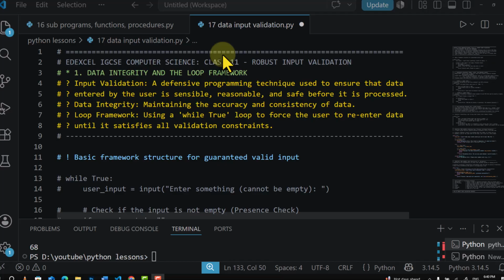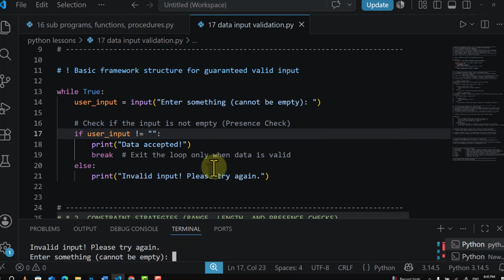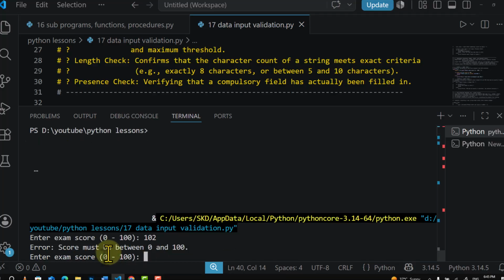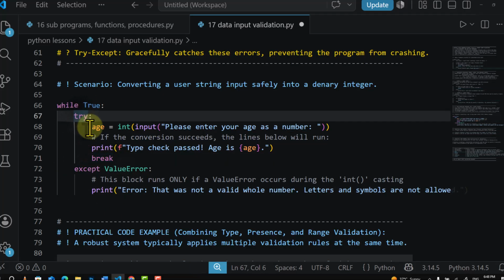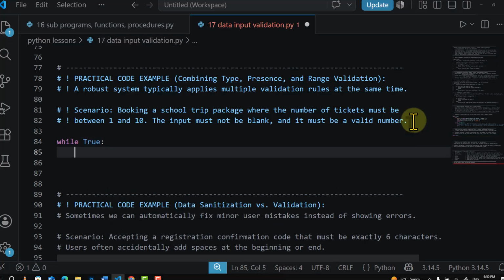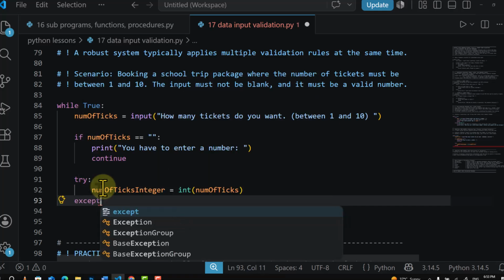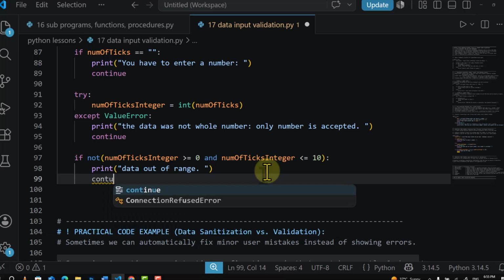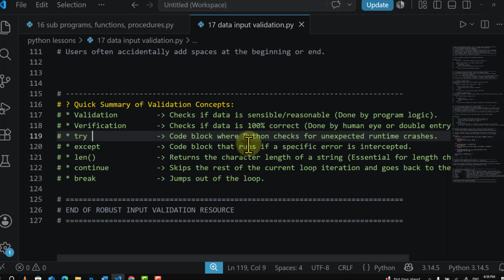21 Python Input Validation Tutorial | Mastering Input Validation Loops & Methods | IGCSE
Keep the bad data out! In this video, we dive into Input Validation, one of the most critical automated checks required by the Cambridge IGCSE Computer Science (0478 / 0984) syllabus.

In Paper 2, examiners constantly ask you to write code or pseudocode that ensures a user enters sensible data. Whether it's a password that needs to be a certain length or an exam score that must be between 0 and 100, validation loops are an absolute requirement to guarantee clean inputs.

In this tutorial, we break down:
- The fundamental concept of Input Validation and why computers cannot trust user data.
- Creating continuous loops (while loops) that refuse to break until valid information is entered.
- The major types of validation checks required for your exam:
  1. Range Check (e.g., age must be between 11 and 18)
  2. Length Check (e.g., password must be at least 8 characters)
  3. Presence Check (e.g., input cannot be left completely blank)
  4. Type Check (e.g., ensuring a value is an integer)
- Translating your Python input validation templates directly into IGCSE exam Pseudocode.

00:00 - Introduction to Input Validation
00:45 - Why Validation is Crucial in IGCSE Paper 2
01:30 - The Standard "While Loop" Validation Template
03:15 - Range Check (Min/Max Boundaries)
05:40 - Length Check (Using len())
08:10 - Presence Check (Preventing Empty Inputs)
10:25 - Handling Basic Type Checks
13:10 - Mapping Python Validation to IGCSE Pseudocode
14:45 - Summary & Validation Coding Challenge